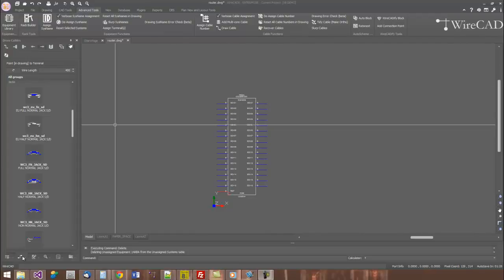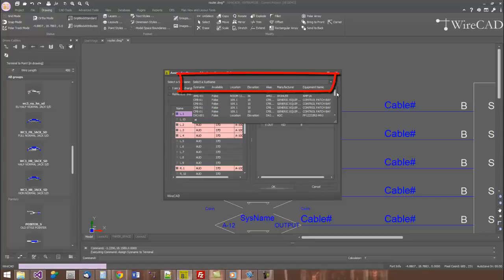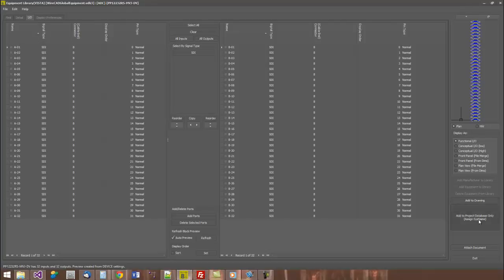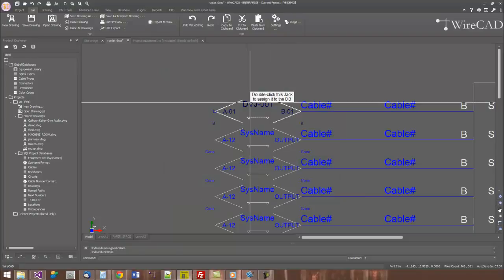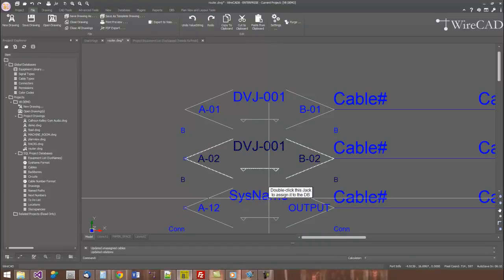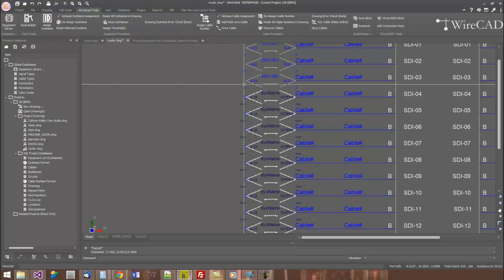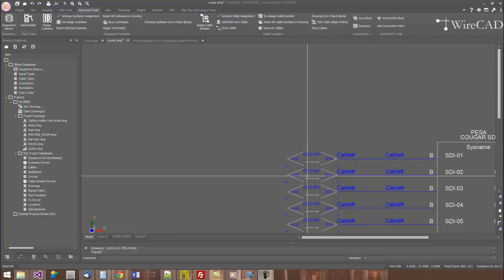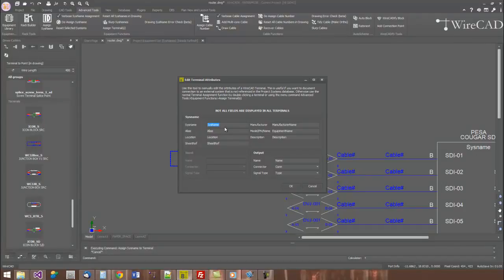WireCAD Assign Terminals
Assign SysNames and Port info to terminals (Jacks, Junction Boxes, Etc.).